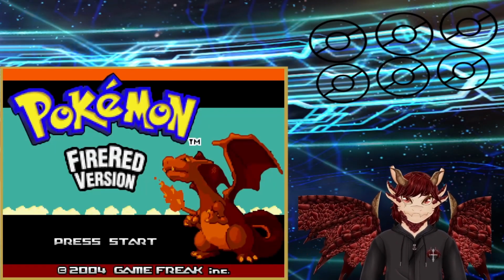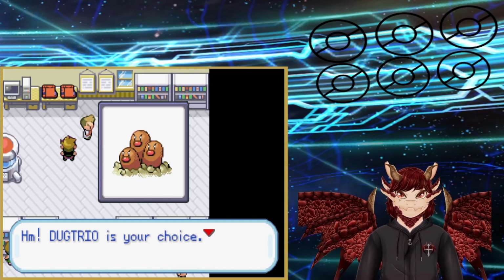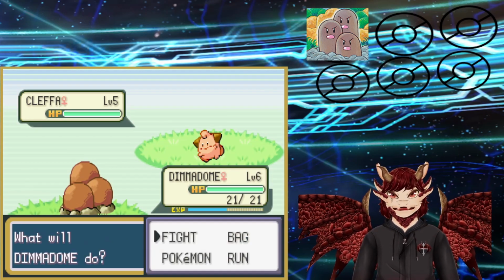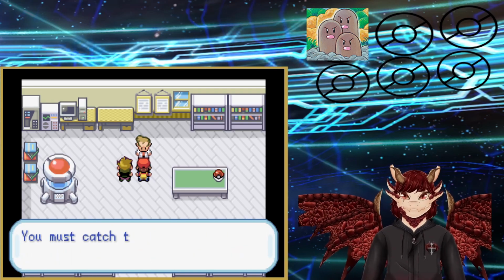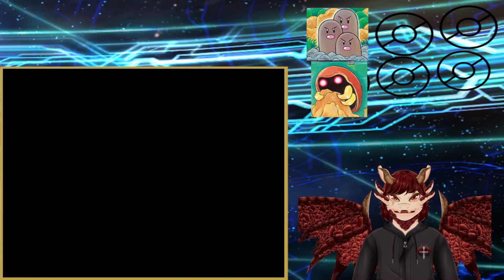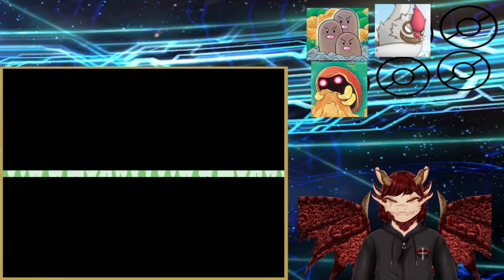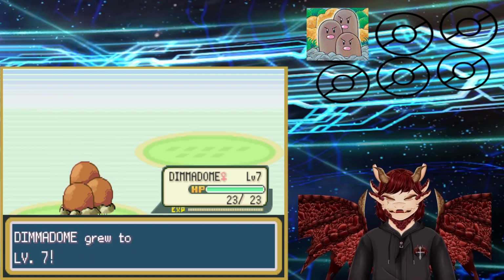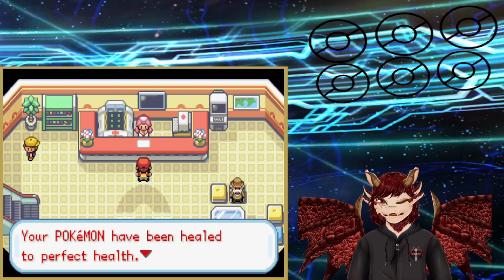My Hardest Pokémon Nuzlocke Challenge yet!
Hello everyone! Today, we learn what true terror looks like... and it is not small, round, and adorable. Hope y'all enjoy the first episode to this Nuzlocke series!